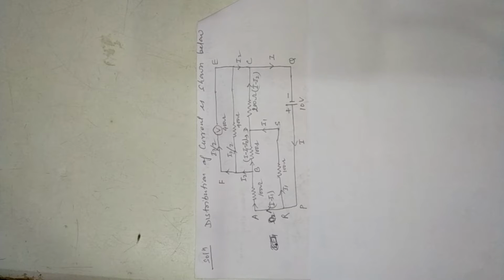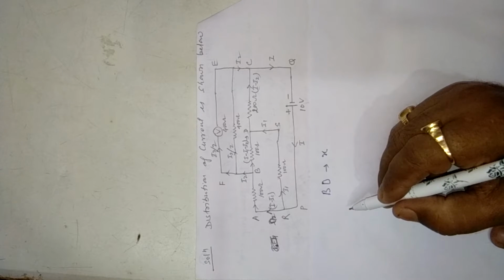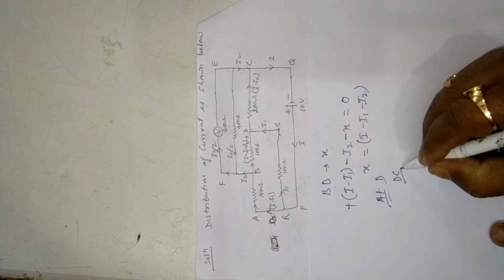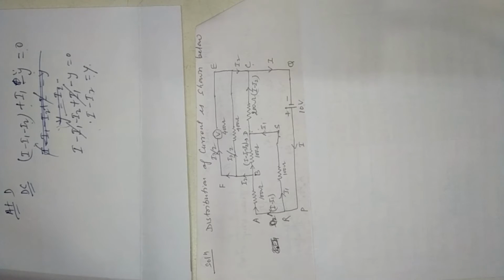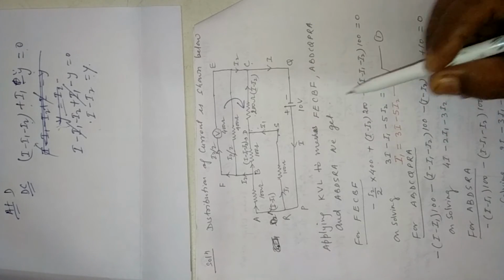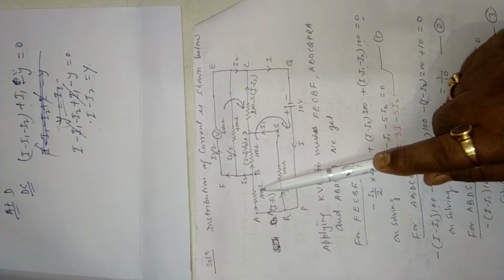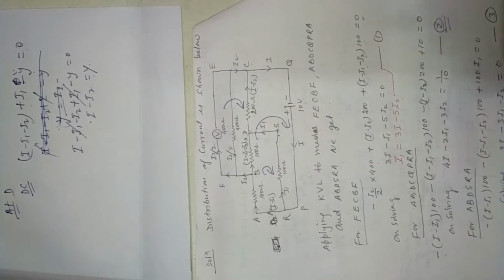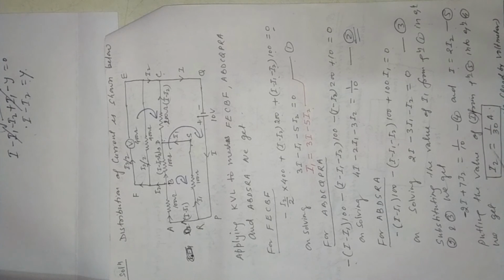Numerical related to Kirchhoff's Law (PART - 1) // CLASS XII //PHYSICS // ALL BOARDS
THIS VIDEO WILL HELP TO THE STUDENTS IN SOLVING COMPLICATED PROBLEMS OF CURRENT ELECTRICITY.